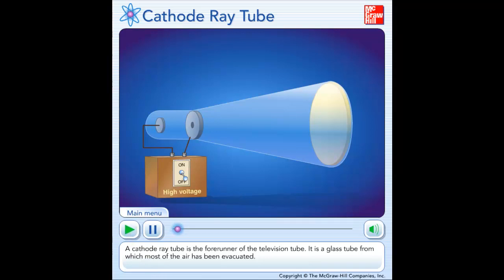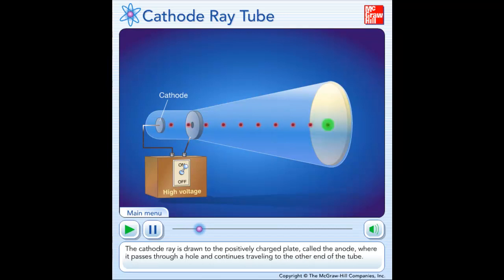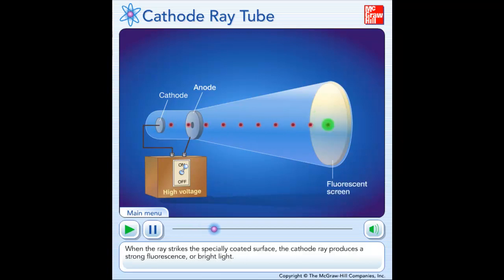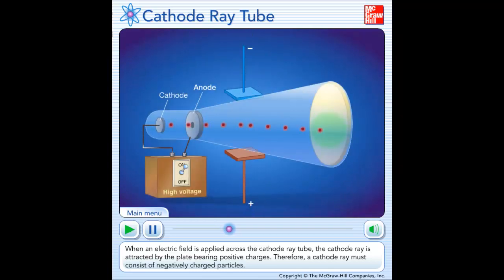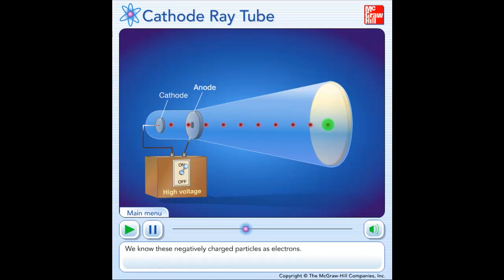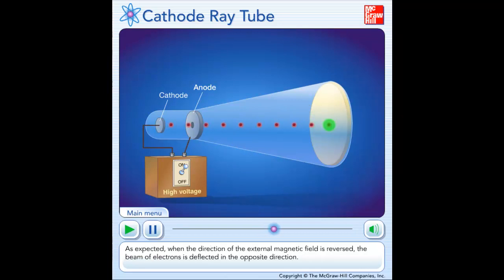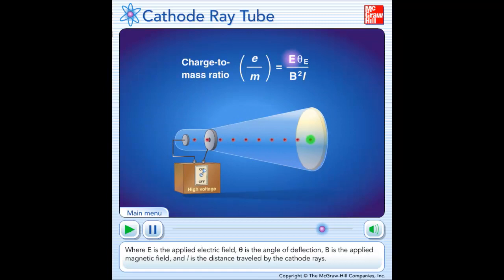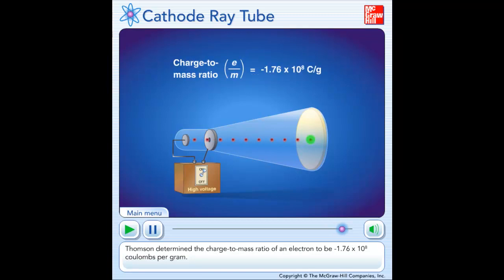Cathode Ray Tube